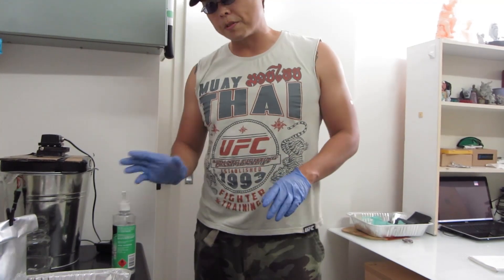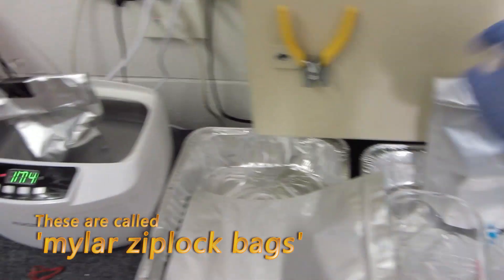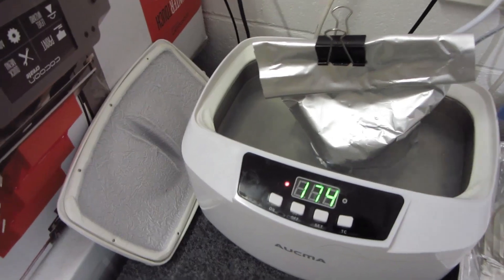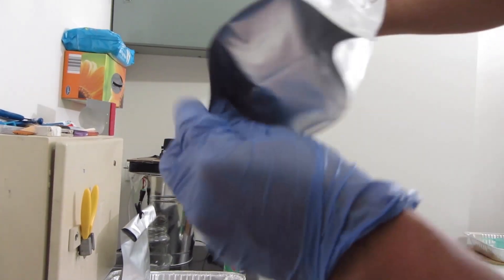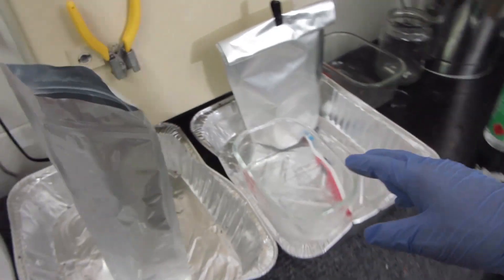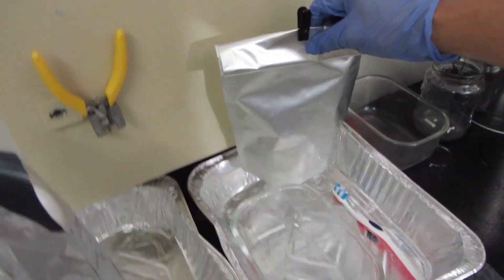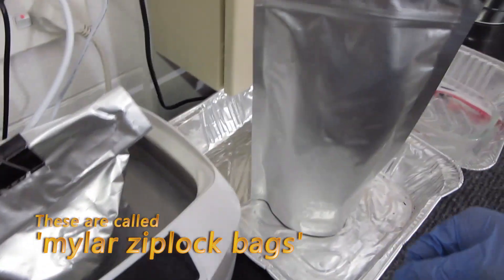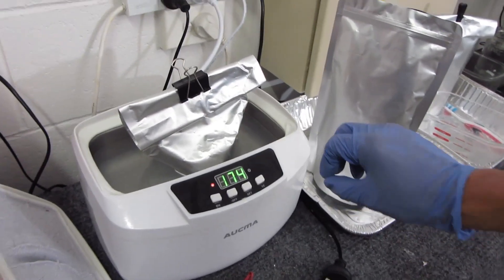3D printing Tip - Use Mylar Ziplock bags with ultra sonic cleaner for your solvents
After trying out a bunch of things to hold my IPA / Resinaway safely I finally came across the Mylar ziplock bag. Cheap & very effective way to store and work with your solvents.

Mylar / BoPET is a polyester film made from stretched polyethylene terephthalate and is used for its high tensile strength, chemical and dimensional stability, transparency, reflectivity, gas and aroma barrier properties, and electrical insulation